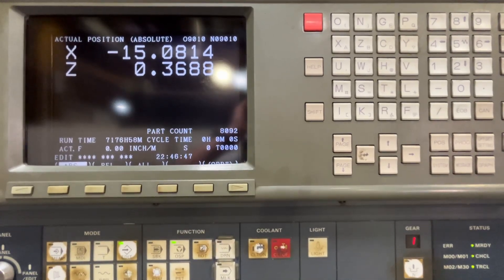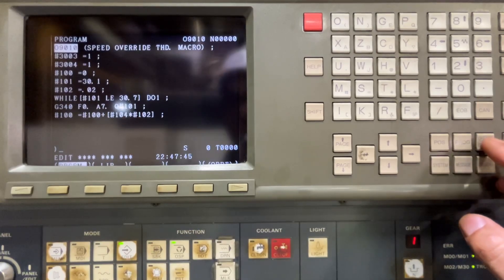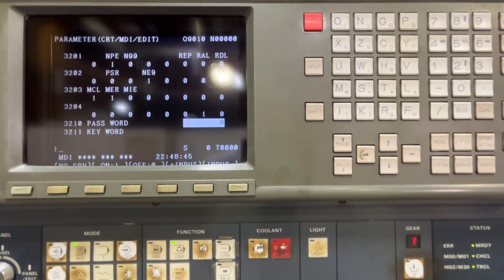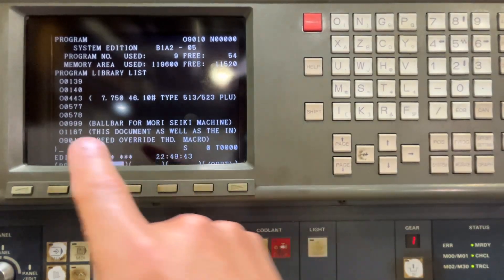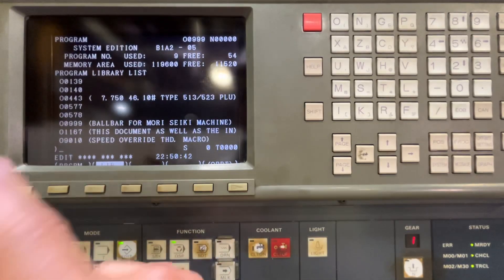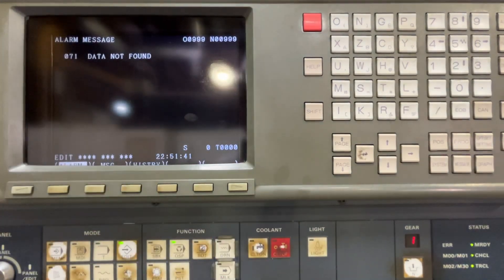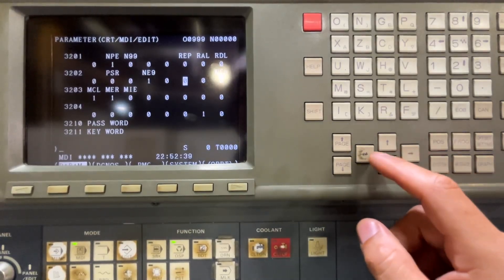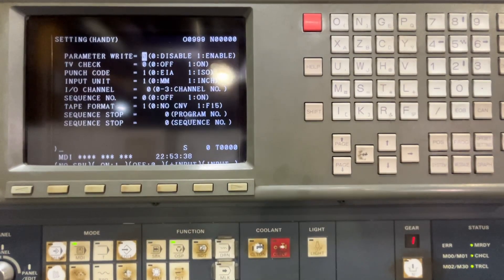FANUC 16-TB: How to protect part programs O9000 through O9999 and set password protection.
This approach allows for the secure handling of sensitive part programs by restricting permissions to only allow execution, preventing any editing, viewing, downloading, or deletion of the program.

Parameters used are:
3202.4=1 (NE9)
3210    = PASSWORD
3211     = KEYWORD

Alarm related "071 DATA NOT FOUND"
Alarm related "075 WRITE PROTECT"